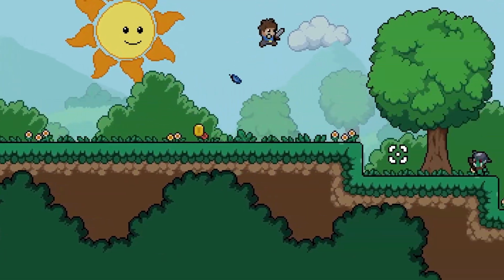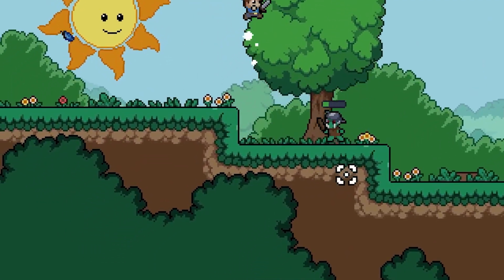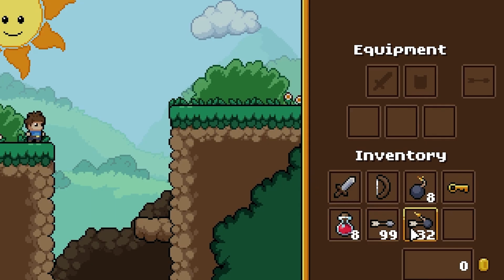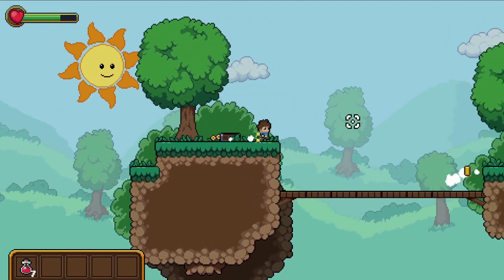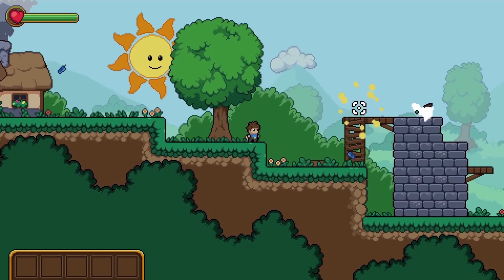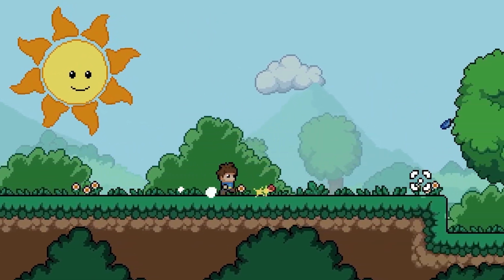New Skills Don't Need to be Boring! | Devlog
It's not enough to add abilities to a game and call it done. If an ability only does one thing then you've only created a key. To really improve the depth of your game, you need to expand on this and use what you have in creative ways. So I added arrows that blow stuff up!

I added an equipment system that allows you to equip items to the player such as weapons and gear that alter how the character plays. You'll be able to destroy all in your path with a sword in one hand, a bow in the other, and a quiver full of boom arrows!

This is the 2nd devlog for reQuest, a pixel art mini-RPG game using the Godot Engine where you'll explore a tiny open world which you solve like a puzzle, unlocking new areas and enemies.

Follow the Kickstarter!